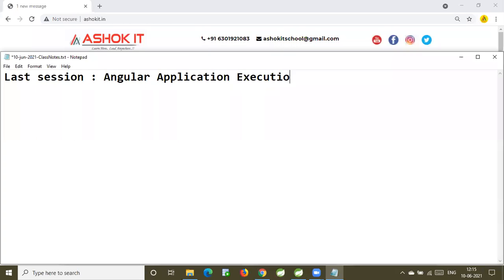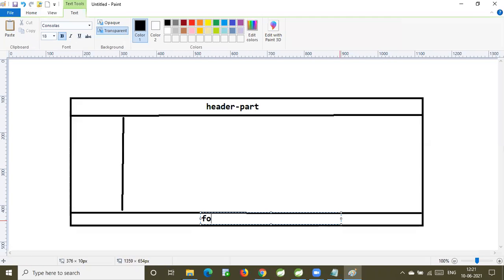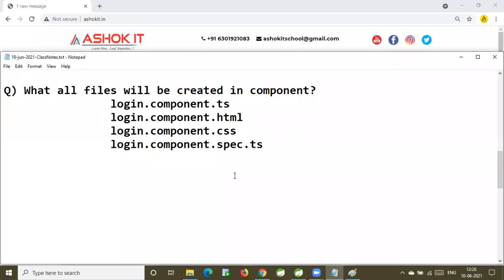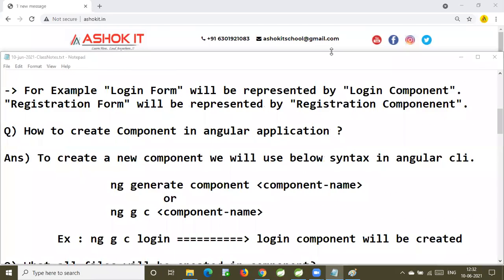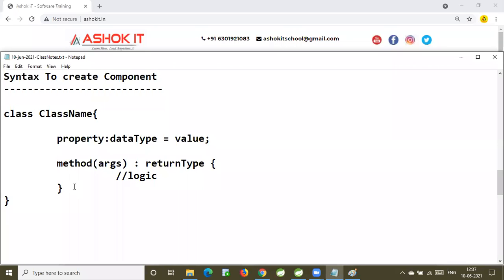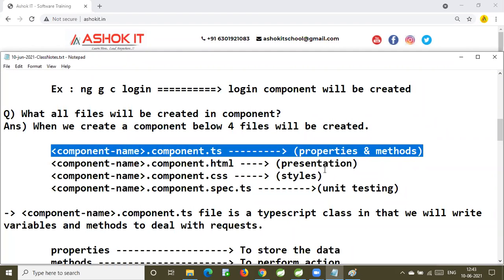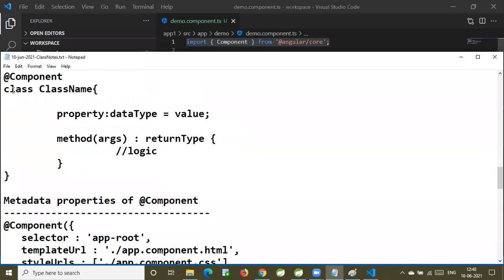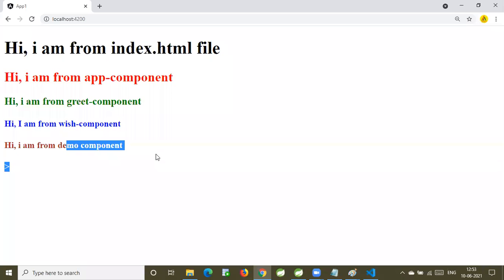Angular 11 with Typescript | Session -18 | Ashok IT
Trainer : Mr. Ashok (8+ Yrs Exp, Working Professional)

💡 About Ashok IT  :

Ashok IT is the No.1 quality training institute in India for the candidates who want to build their future in Information Technology. We are into online training, class room training, corporate training and one to one training with more passion and dedication.

  🎈 Live Coding
  🎈 Real-time Environment
  🎈 Class Notes

  ► Angular 11 with TypeScript Introduction
  ► Angular 11 with TypeScript Tutorial For Beginners
  ► Angular 11 with TypeScript Tutorial for complete Beginners
  ► Angular 11 with TypeScript Course for Beginners
  ► Angular 11 with TypeScript Online Training
  ► Angular 11 with TypeScript Essential Training
  ► Angular 11 with TypeScript Training By Mr. Ashok
  ► Angular 11 with TypeScript Realtime Training
  ► Angular 11 with TypeScript Course Ashok IT
  ► Angular 11 with TypeScript Ashok
  ► Angular 11 with TypeScript Ashok IT
  ► Angular 11 with TypeScript videos
  ► Live Training in Angular 11 with TypeScript
  ► Angular 11 with TypeScript Tutorial
  ► Angular 11 with TypeScript Quick Start
  ► Angular 11 with TypeScript Step By Step
  ► Angular 11 with TypeScript Full Course
  ► Learn Angular 11 with TypeScript
  ► What is Angular 11 with TypeScript
  ► Angular 11 with TypeScript Tutorials for Beginners
  ► Angular 11 with TypeScript Internals